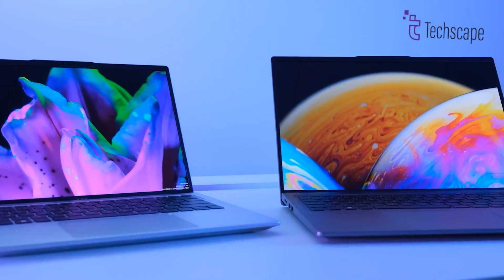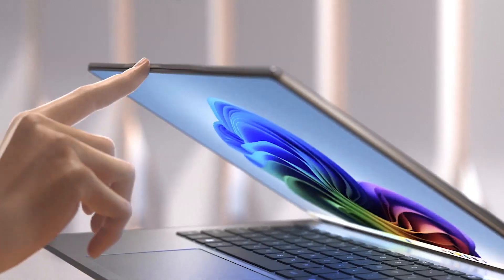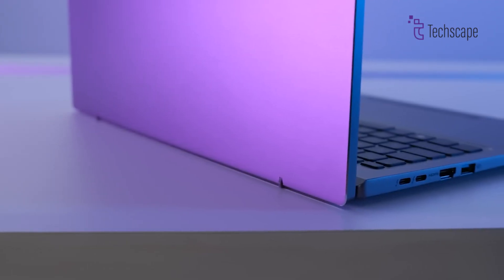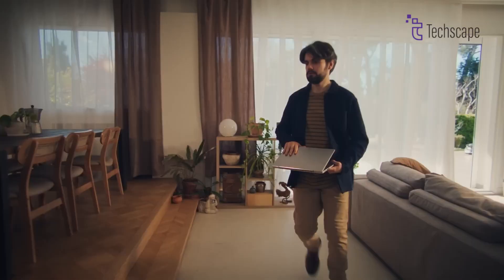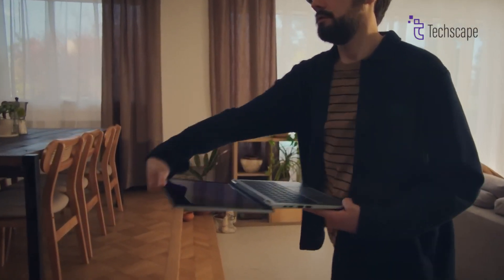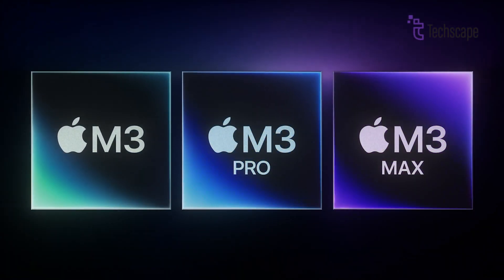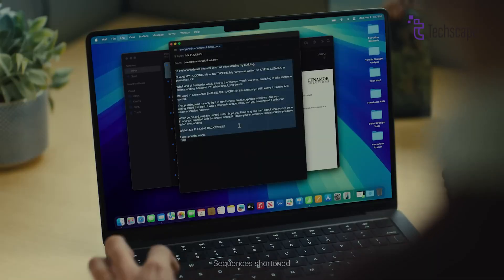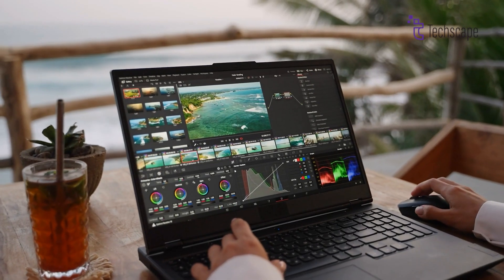2025 Acer Swift Go AI vs M3 MacBook Air - OVERSHADOWED?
The 2025 Acer Swift Go AI, unveiled at CES 2025, takes on Apple's M3 MacBook Air in this ultimate comparison. Today’s video shows how the Acer Swift Go AI stacks up against the sleek and efficient M3 MacBook Air. From impressive AI features to battery life and performance, this video discusses which laptop stands out, and which one gets overshadowed.
 Video Sources:
timestamps
00:50 - Design
02:06 - Display
03:14 - Specs
04:31 - Features and Software
05:54 - Performance
07:18 - Battery Life
07:57 - Price